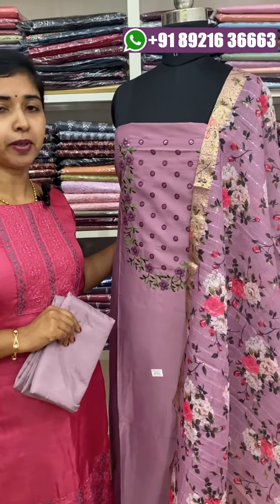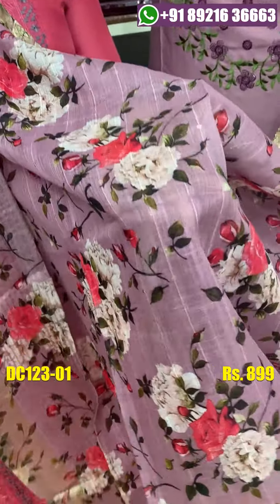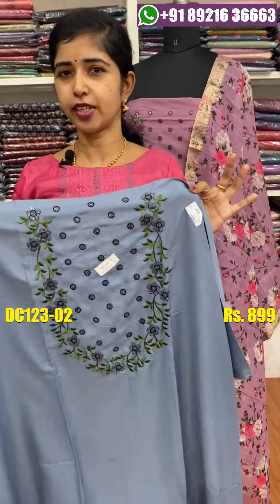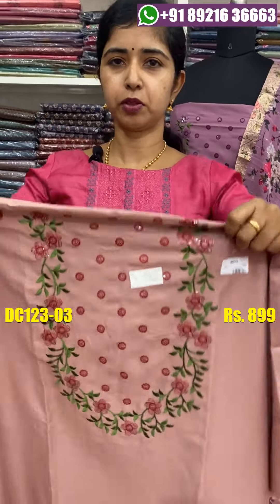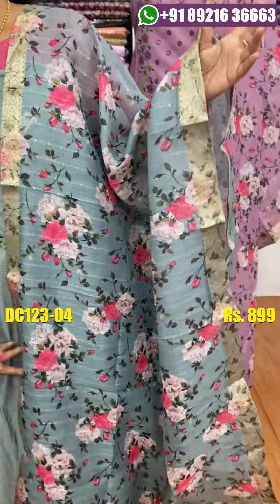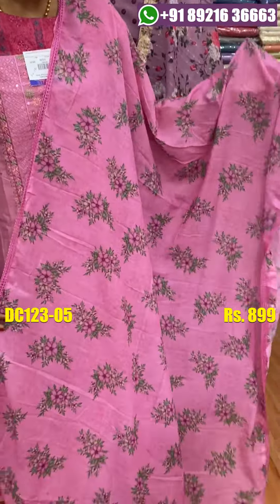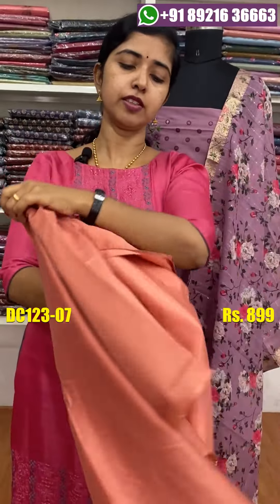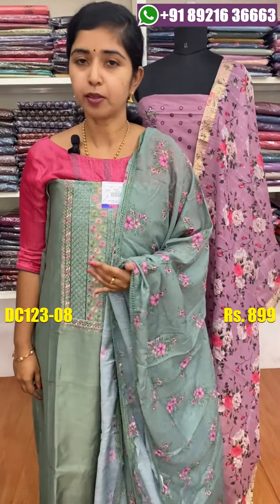Latest Collection of Semi Silk Churidar Materials | Office Wear Churidar Set | Churidar Online-DC123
Beautiful Semi Silk Churidar Set.